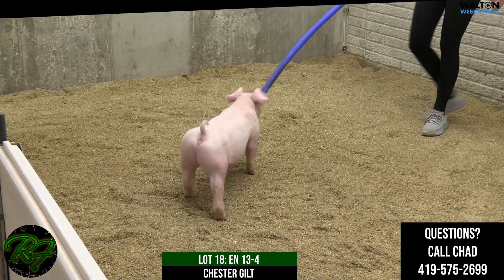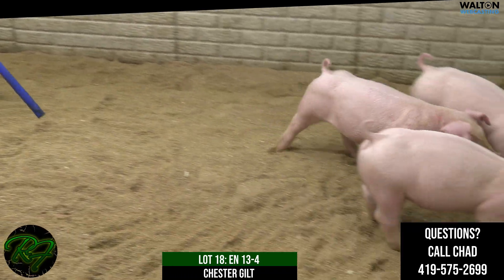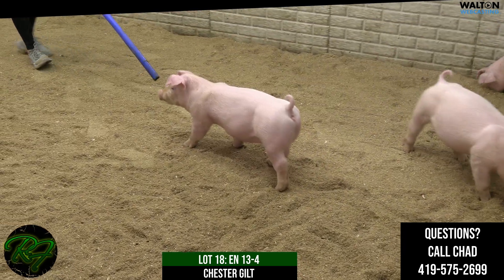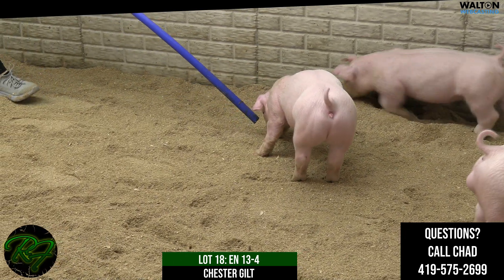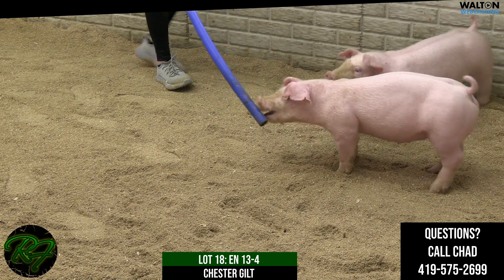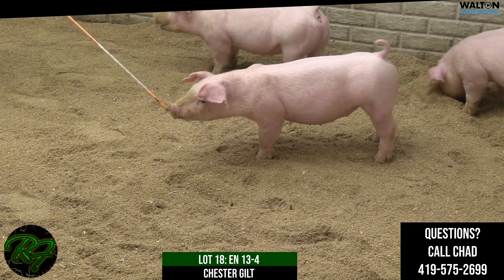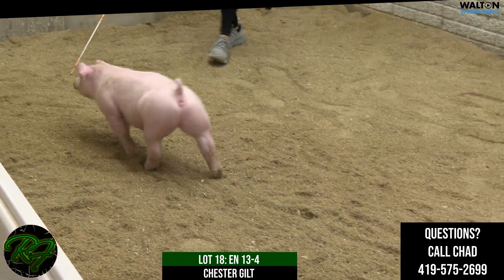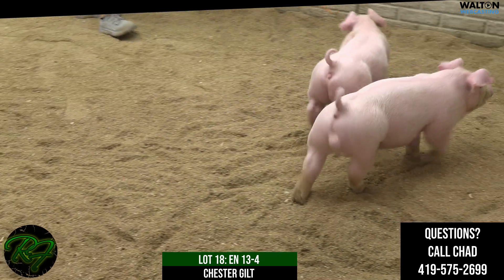Lot 18 - EN 13-4: Reynolds Farms February 5th Sale